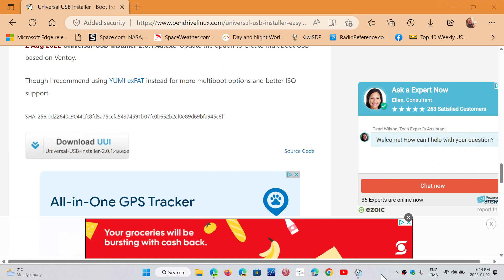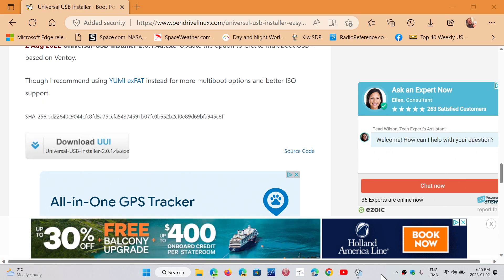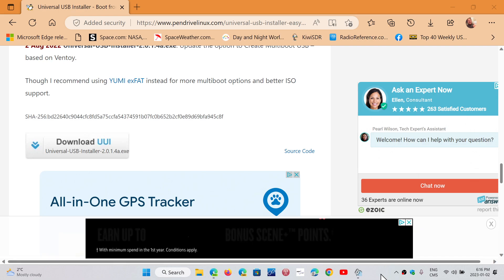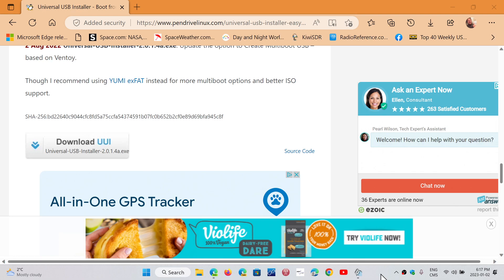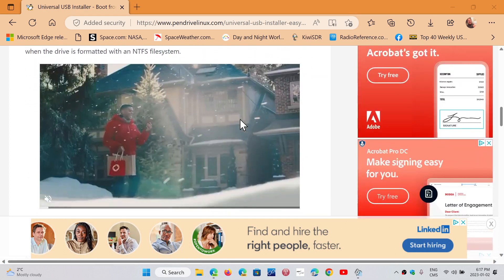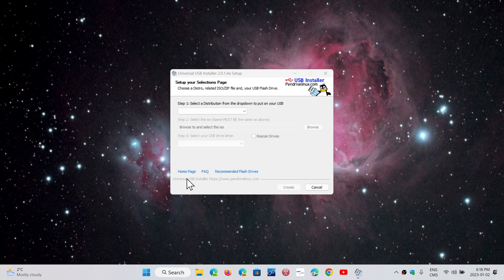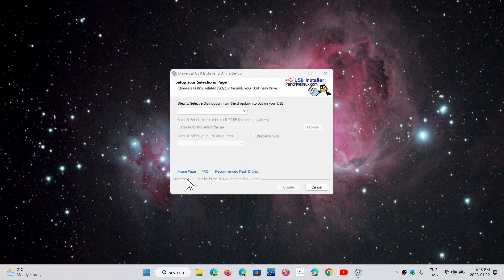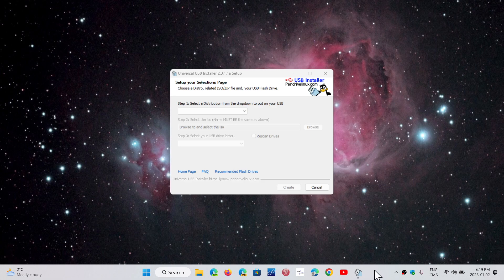What you need to know to try and get a Linux Distro or Version to boot on a PC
You will need to have your PC boot into Legacy mode
Then you need to create a USB bootable thumb drive with the distro using this tool